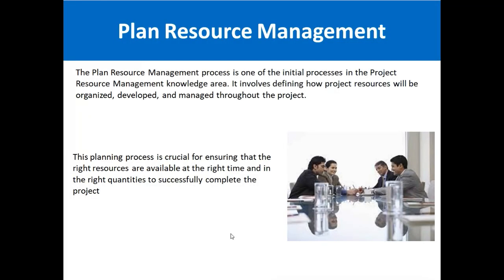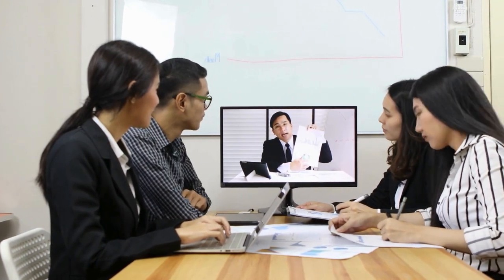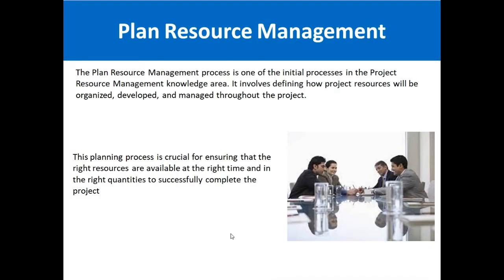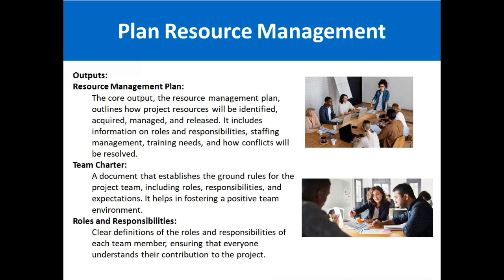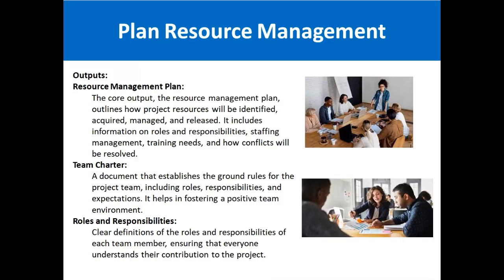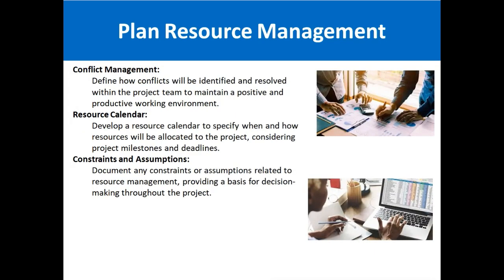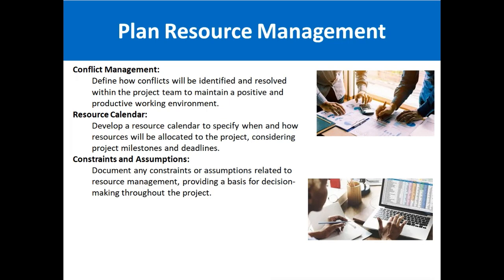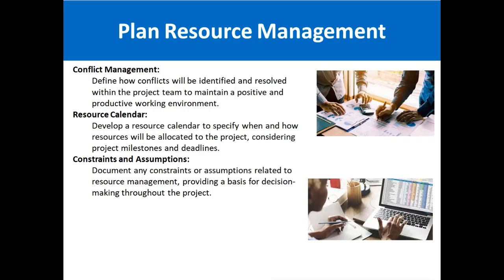Strategic Planning for Project Resources: Tips and Techniques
The Plan Resource Management process is one of the initial processes in the Project Resource Management knowledge area. It involves defining how project resources will be organized, developed, and managed throughout the project. This planning process is crucial for ensuring that the right resources are available at the right time and in the right quantities to successfully complete the project